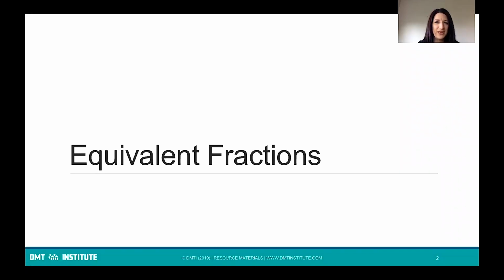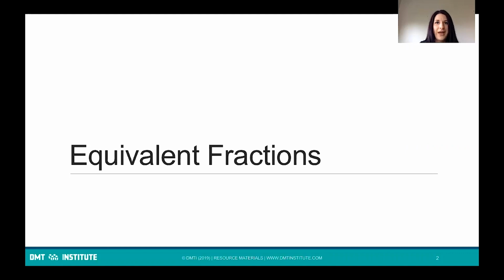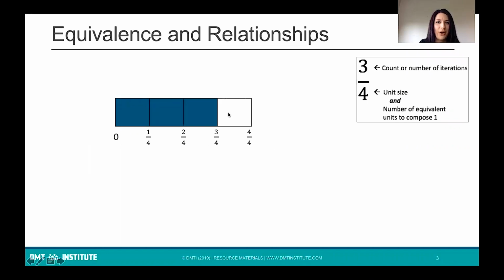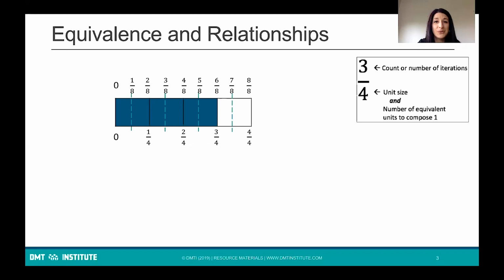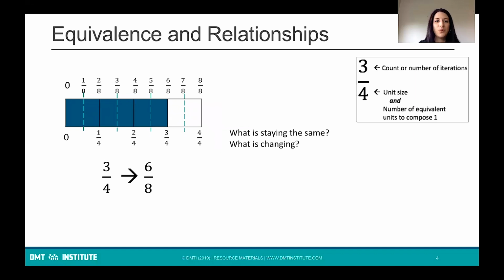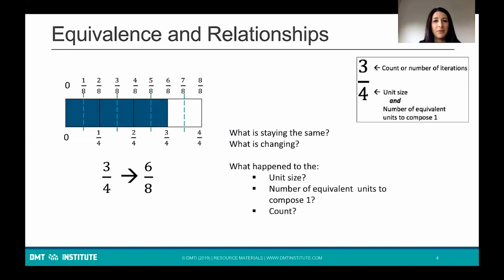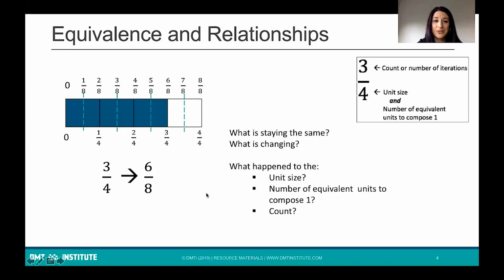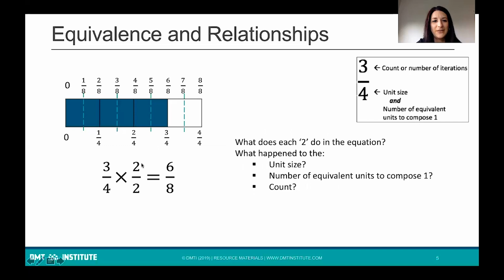Fraction Equivalence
The speaker of the video, Jackie, is talking about equivalent fractions. She starts with the big idea that equivalent fractions represent the same amount but can be described with different numbers.

She then uses a visual model to explain what stays the same and what changes when two fractions are equivalent. Specifically, she points out that the shaded area remains the same, but the size of the unit fractions and the number of unit fractions needed to make the whole change.